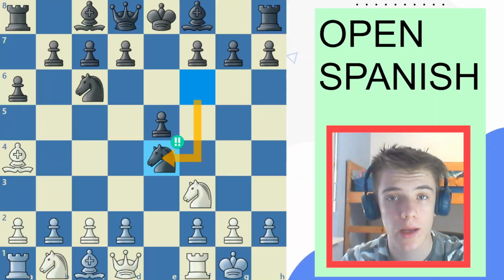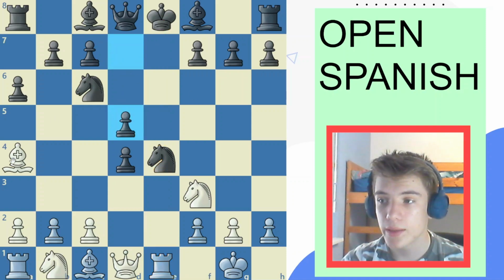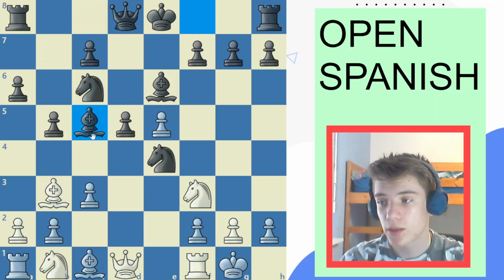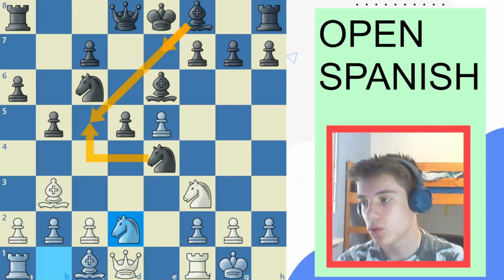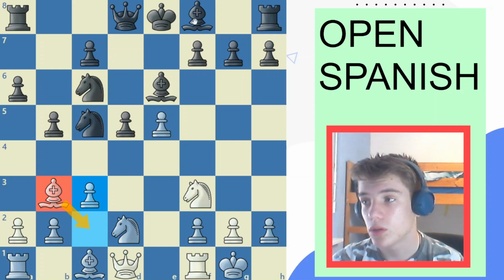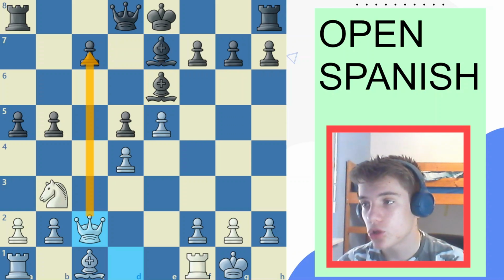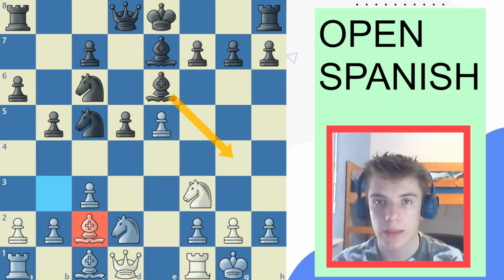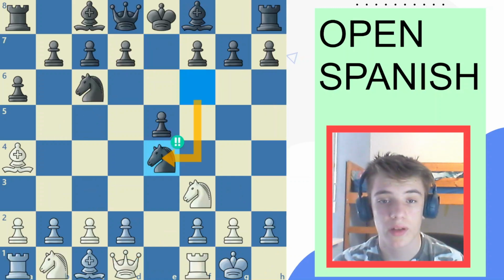MASTER the Ruy Lopez: Open Spanish Theory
Welcome to our comprehensive guide to mastering the Open Spanish Variation of the Ruy Lopez! In this installment of our "Ruy Lopez Theory" series, we delve deep into the theory and strategic nuances of one of the most fascinating and dynamic openings in chess.

The Open Spanish Variation is a rich and complex system that arises after the moves 1.e4 e5 2.Nf3 Nc6 3.Bb5 a6 4.Ba4 Nf6 5.O-O Nxe4, leading to sharp and exciting play for both sides. In this video, we break down the key ideas, maneuvers, and tactical motifs that characterize this dynamic opening.

Whether you're a seasoned Ruy Lopez player looking to expand your repertoire or a beginner eager to learn more about this classic opening, this video has something for everyone. From essential opening principles to advanced strategic concepts, we cover it all to help you elevate your game and outmaneuver your opponents.

Join us as we analyze instructive games, explore critical variations, and provide expert insights to help you navigate the complexities of the Open Spanish Variation with confidence and precision. With our step-by-step guidance and practical advice, you'll be well-equipped to tackle this formidable opening and emerge victorious on the chessboard.

Don't miss out on this opportunity to enhance your understanding of the Ruy Lopez and take your chess skills to the next level. Watch now and embark on your journey to mastering the Open Spanish Variation!

Subscribe to our channel and stay tuned for more videos in our "Ruy Lopez Theory" playlist, where we continue to explore the intricacies of this timeless opening and help you become a more formidable chess player. Let's sharpen our skills together and unlock the secrets of the Ruy Lopez!